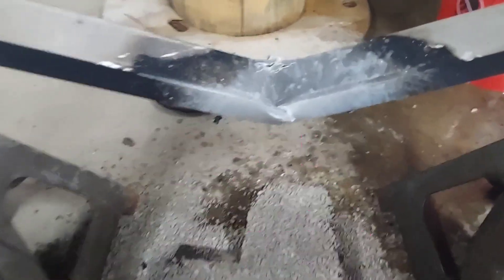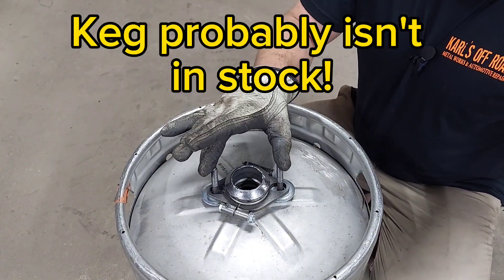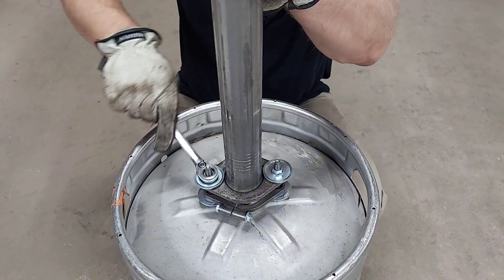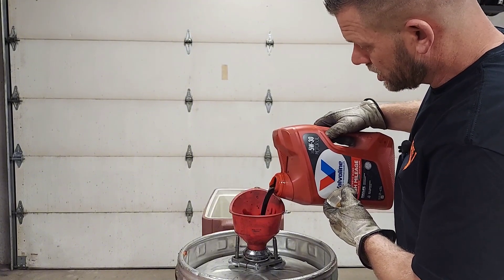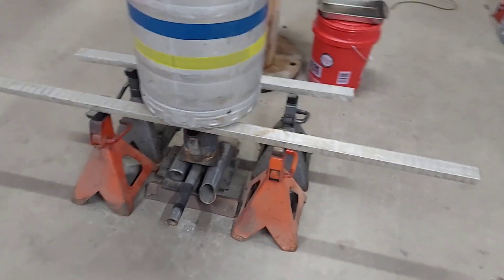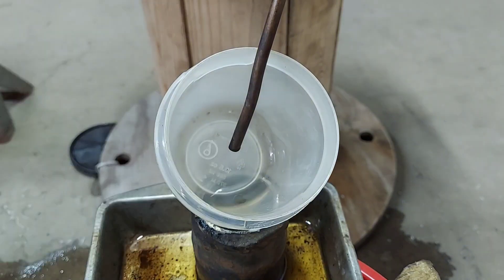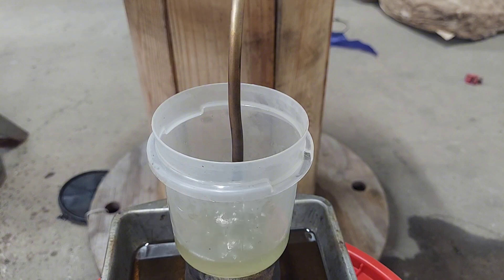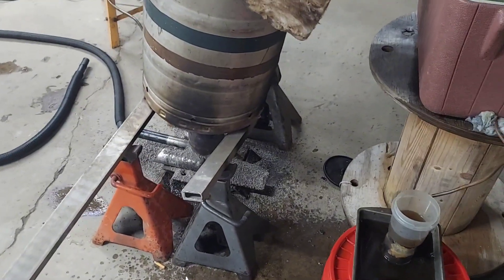DIY diesel fuel from used motor oil! Not black diesel!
Test run on the bigger still for making diesel out of used motor oil. I have to say it went well, until it didn't! I will refine this design and send it again soon.